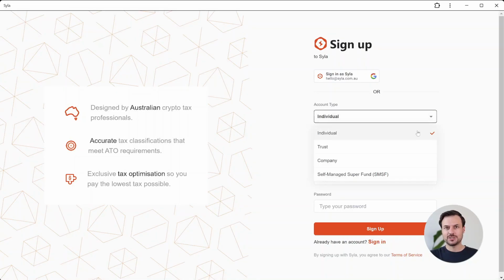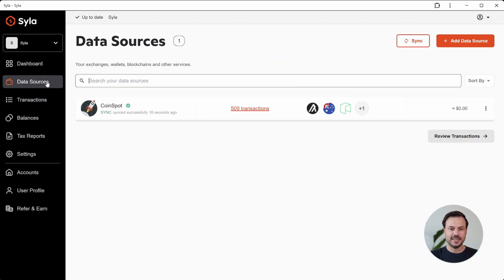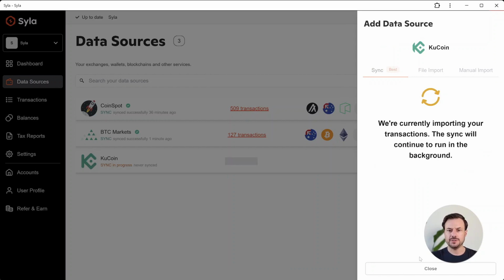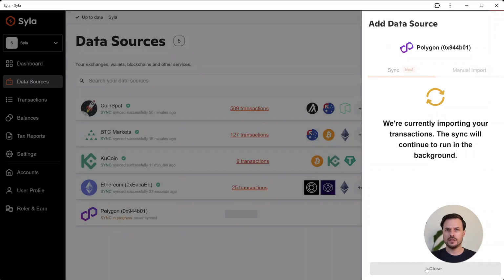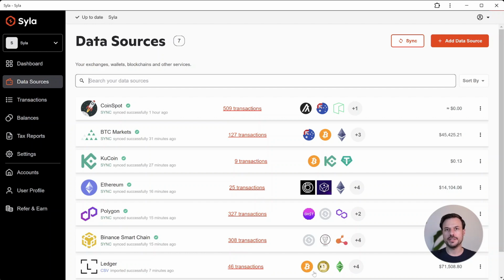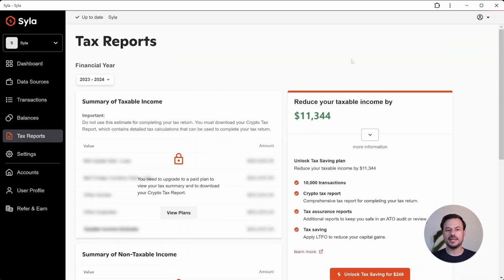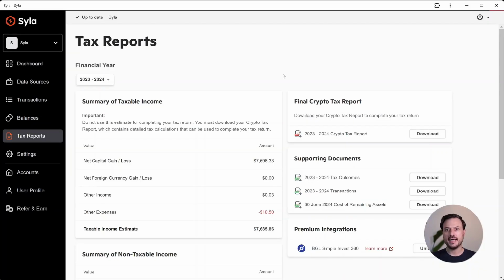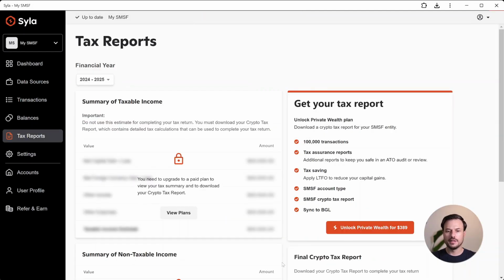Syla Demo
Find out how to get started in Syla.